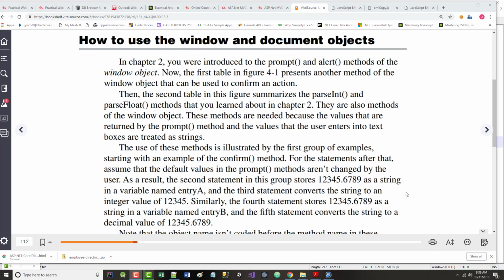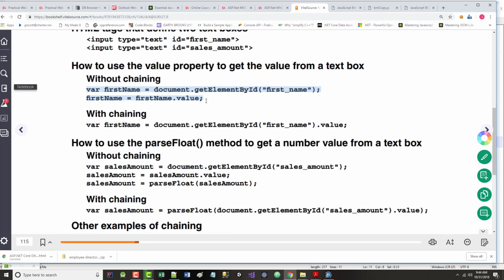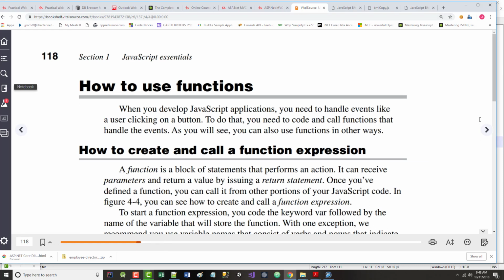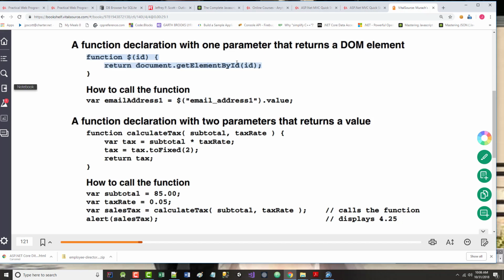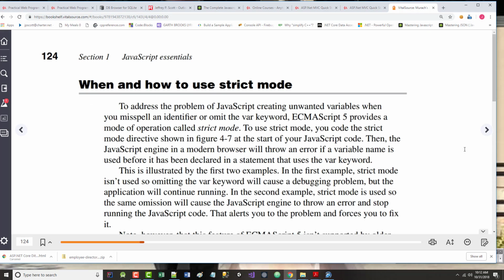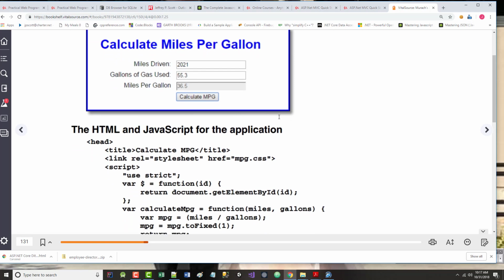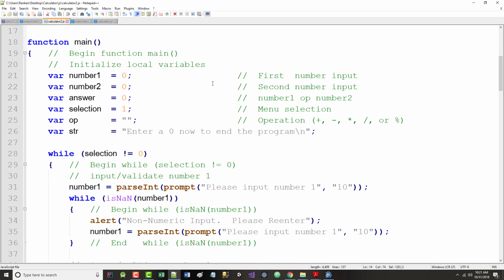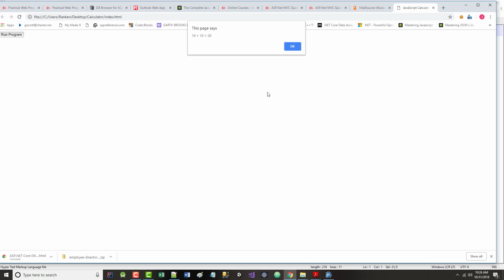AWD1000 - JavaScript jQuery Book - Chapter04 - 10-31-2018